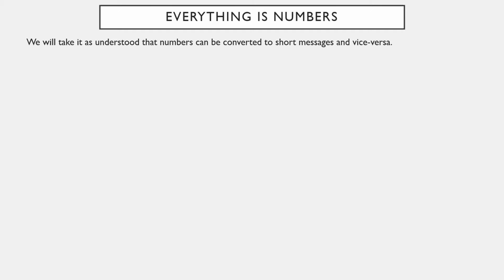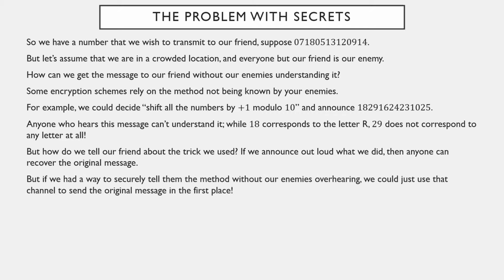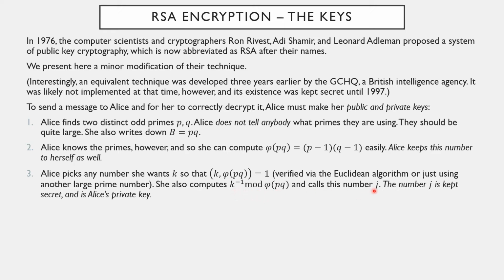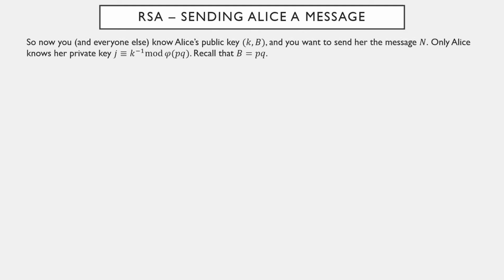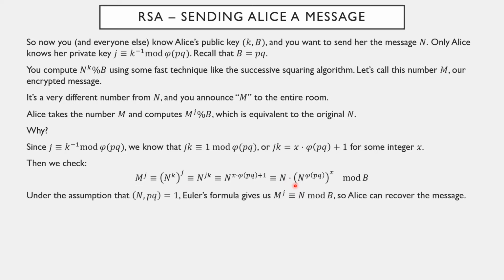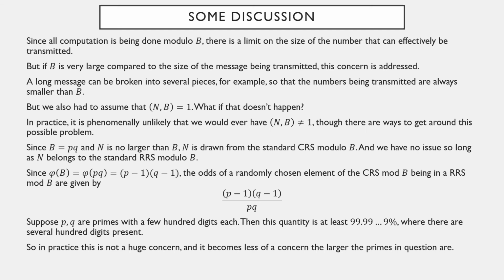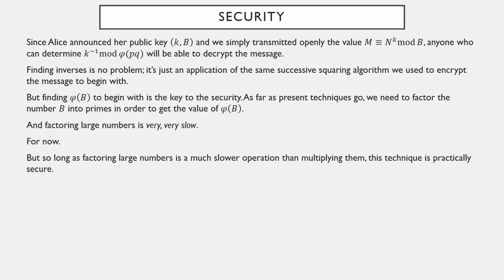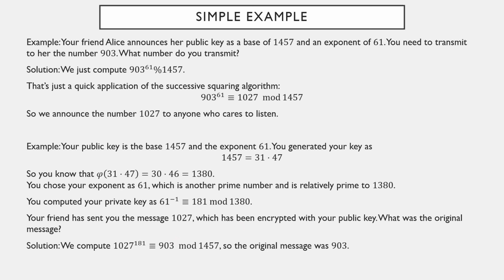Extras-05: RSA Encryption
We explain a simplified version of RSA encryption.